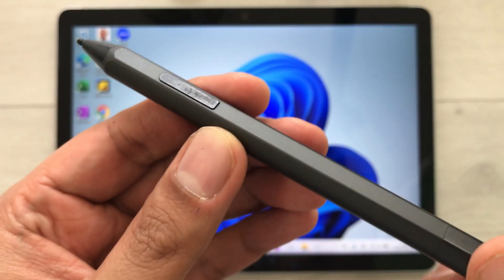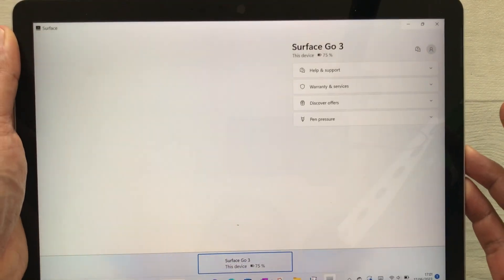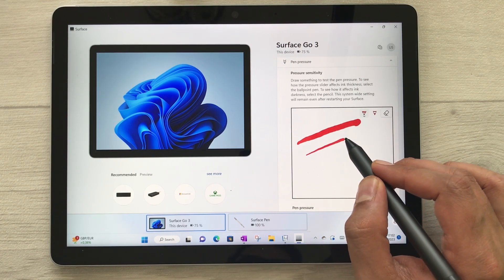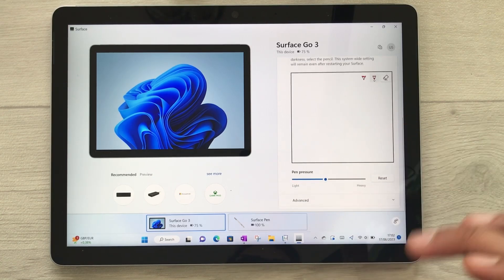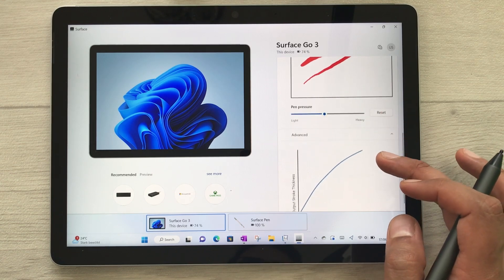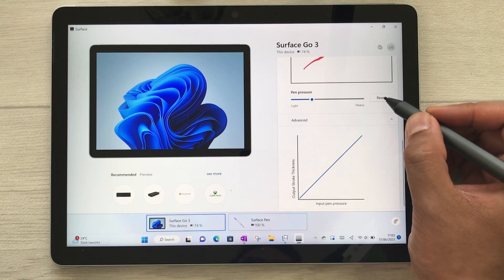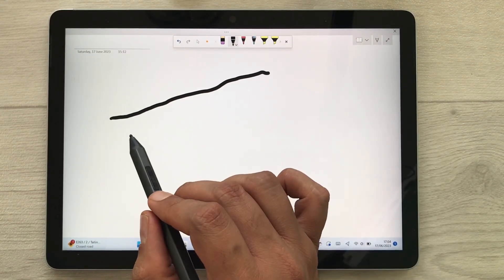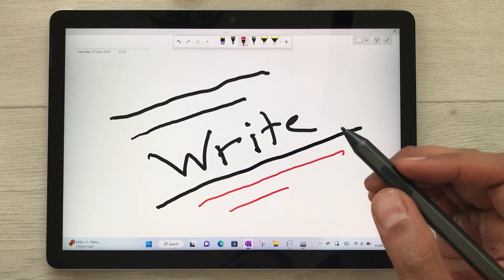Microsoft Surface Pen - How to Change Pressure Sensitvity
Please use below links to buy the Microsoft Products
Surface Go 3
Microsoft Surface Pen
Microsoft Surface Go Type Cover
Microsoft Products
In this video I am showing how to change the pressure sensitivty for Microsoft Surface Pen. You can easily customize through surface settings. The graph also availabale for Pen Pressure.